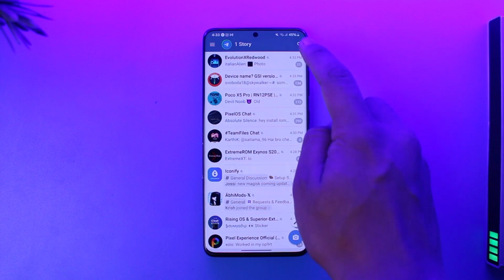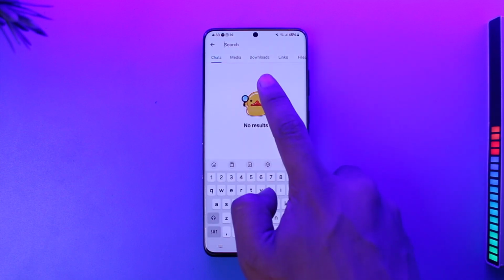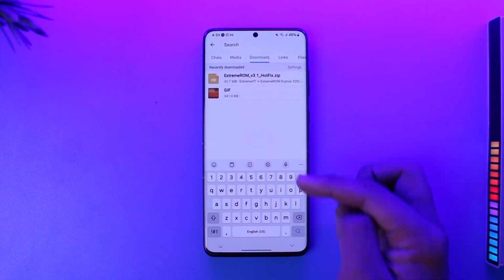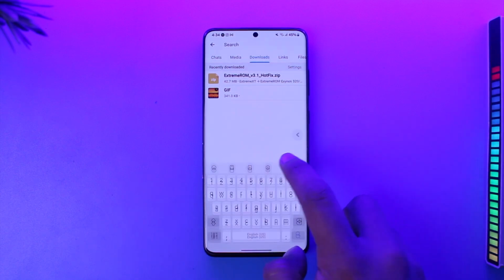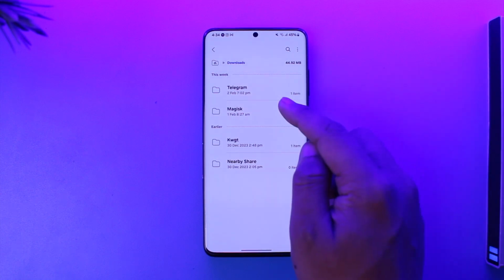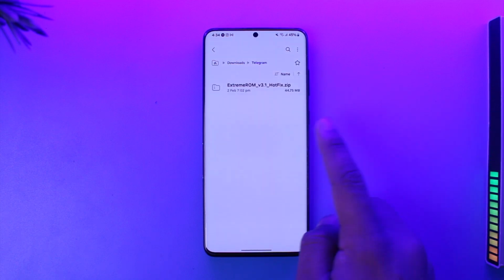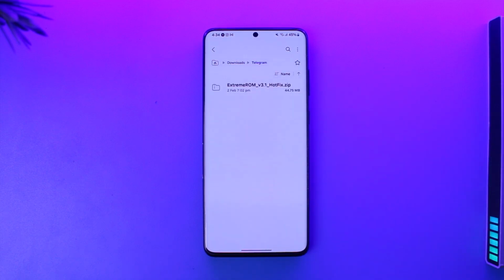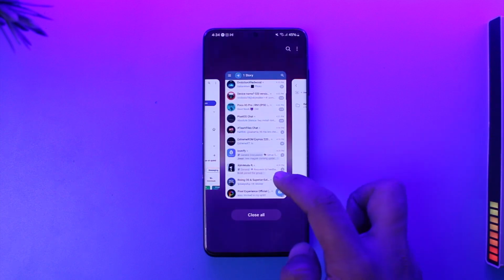How To See Downloaded Files In Telegram !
In this tutorial video, I am simply going to show you see downloaded files in Telegram.

~ Chapters:
0:00 Introduction
0:13 See Downloaded Files In Telegram
1:15 Conclusion